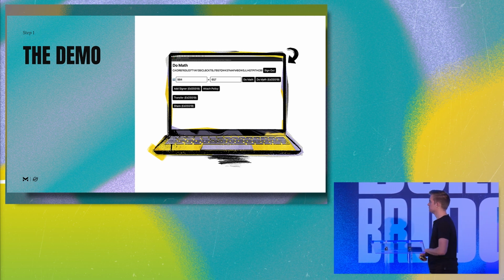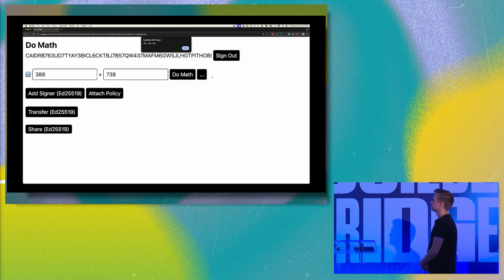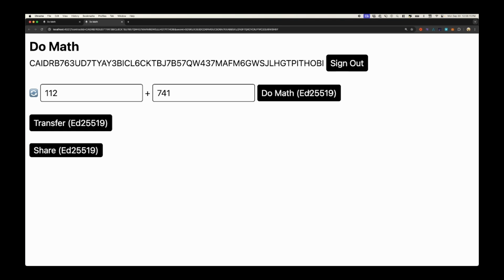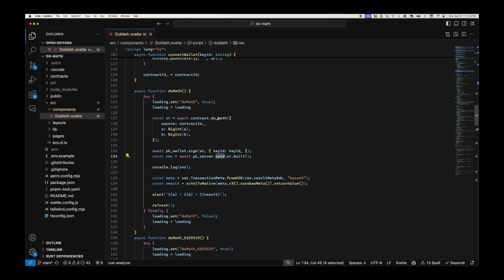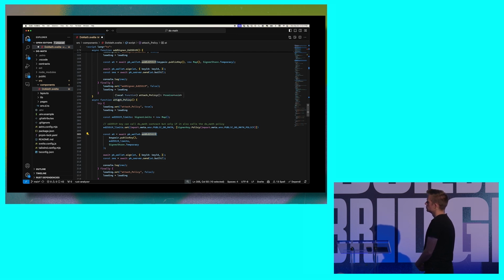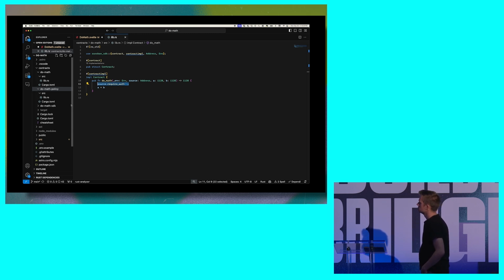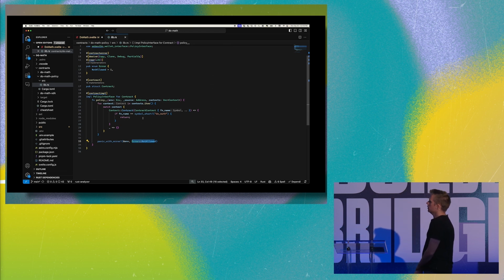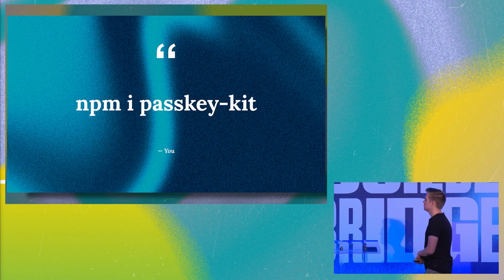Enabling DeFi Adoption Through Passkeys | Meridian 2024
Learn how Stellar is pushing the way forward for an entirely new wave of user onboarding into onchain apps by combining the power of passkeys and Soroban’s unique composable auth architecture. Gone are the days of cumbersome wallets, passphrases and key recovery. The days of onboarding normies is upon us!

Tyler van der Hoeven

00:00 Introduction & Background
01:41 Demo: Creating a Smart Wallet
02:30 Demo: Math Application Example
03:59 Adding Additional Signers
05:54 Policy-Based Restrictions
07:40 PassKey Kit Code Overview
09:59 Adding Signers Implementation
12:26 Smart Contract Implementation
14:26 Policy Contract Details
16:54 Future of Wallet Access & Security
19:41 Conclusion & Launchtube Tokens